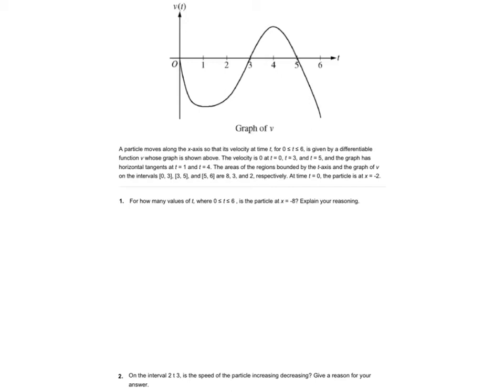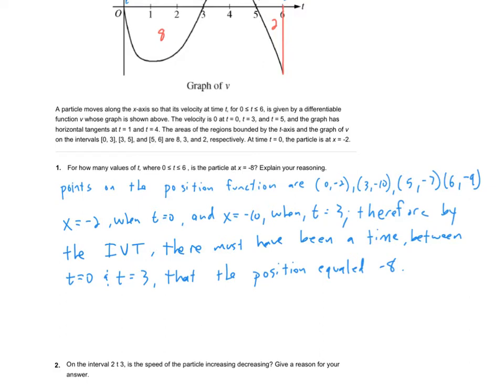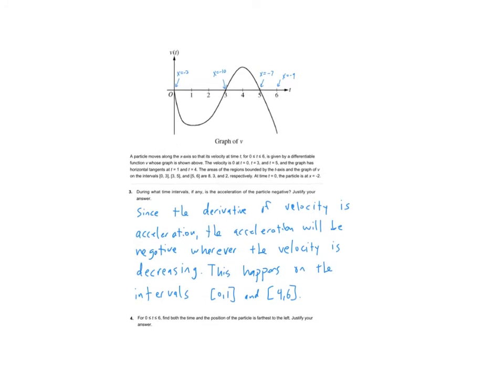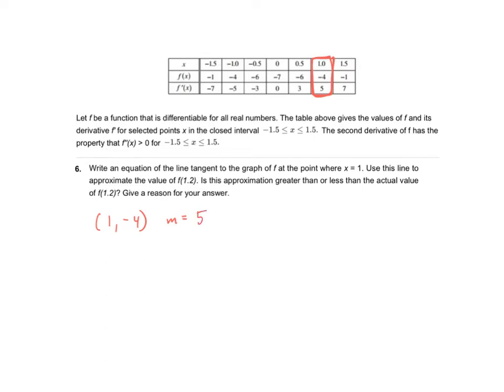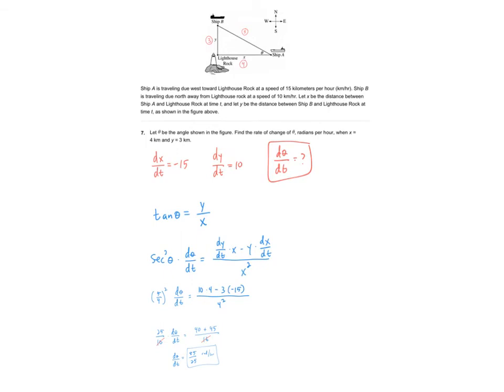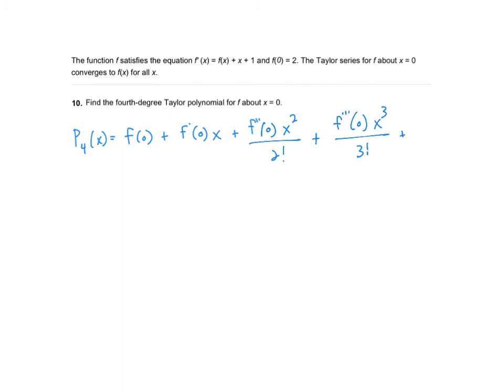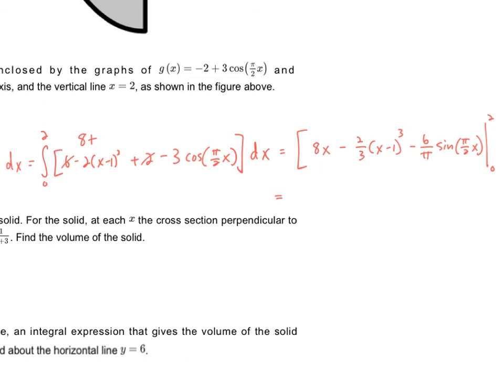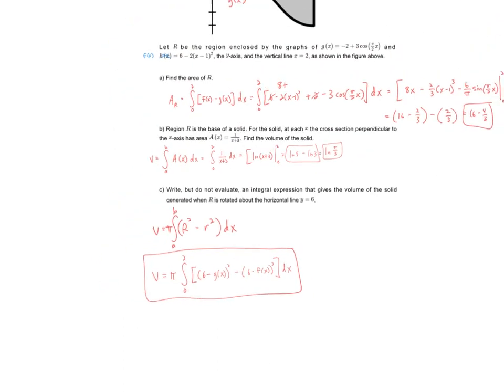(HW8) AP Classroom #4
Problem 2: 7:16

Problem 3: 9:40

Problem 4: 12:27

Problem 5: 16:08

Problem 6: 18:40

Problem 7: 21:35

Problem 8: 26:53

Problem 9: 30:01

Problem 10: 31:39

Problem 11: 36:29